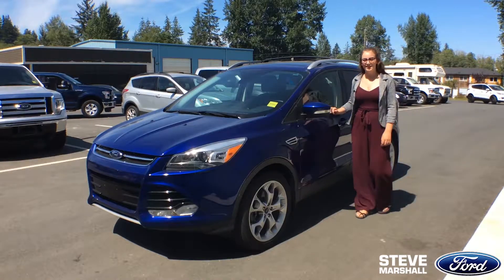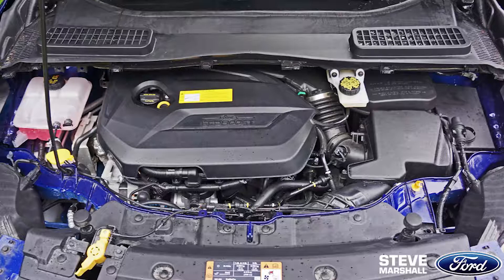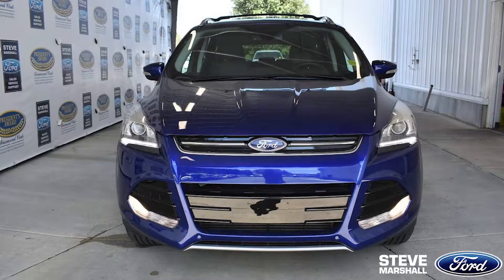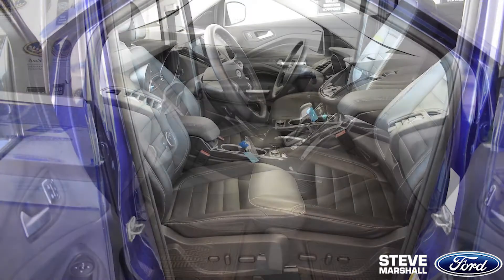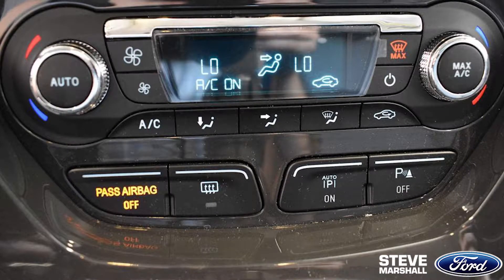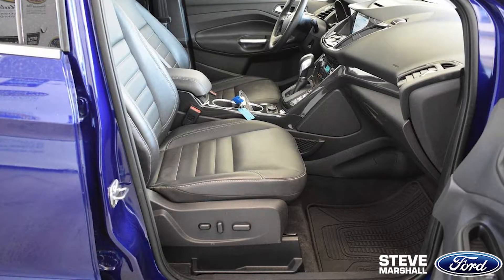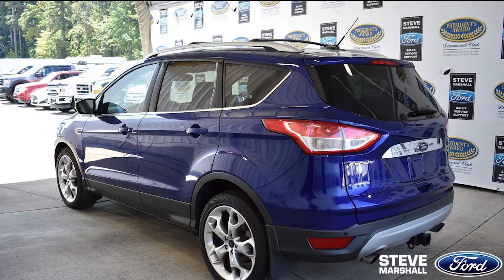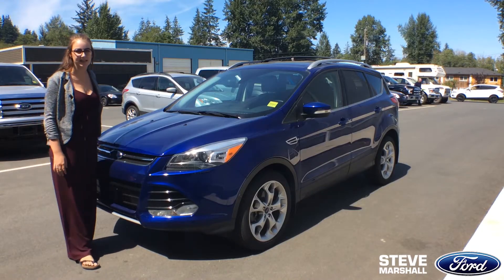2016 Ford Escape Titanium STK#30071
For Sale in Campbell River,BC